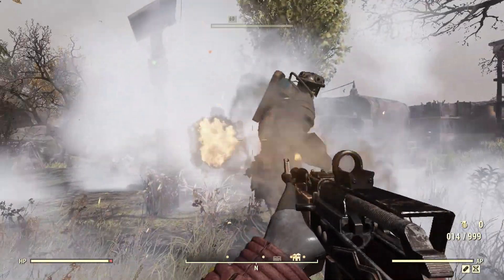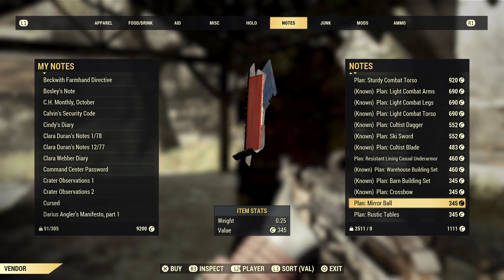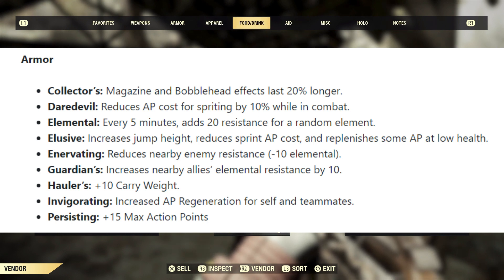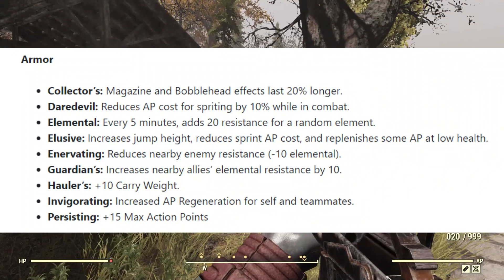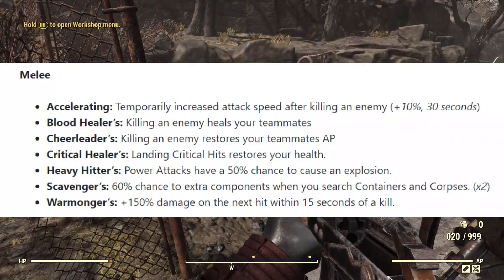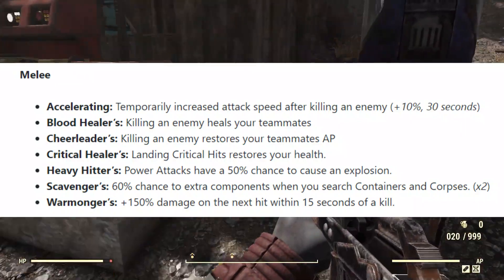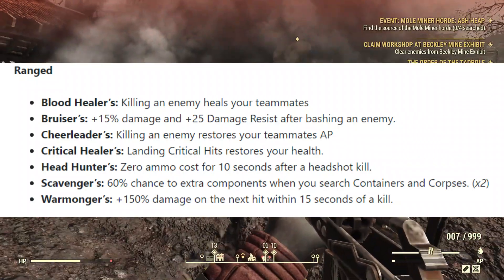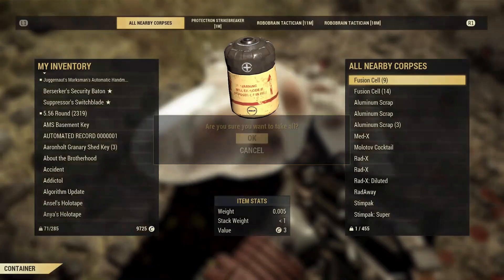Fallout 76 | 4 Star Legendary Mod Files Found!!!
Deep within the glitchy buggy files of fallout 76 there is a light of hope for 4 star legendary weapons!!!

Remember be safe out there and as always good day!